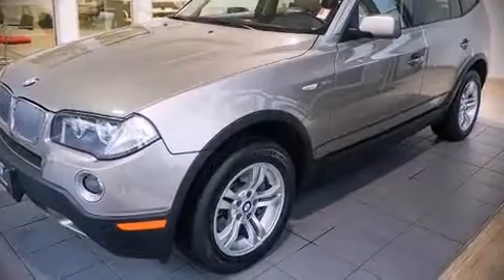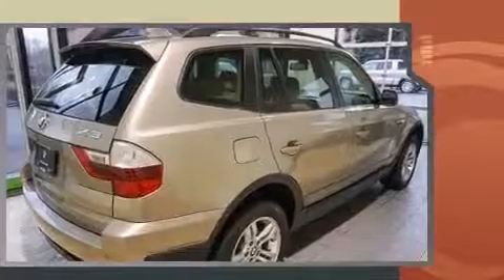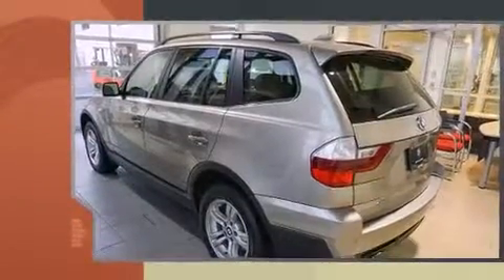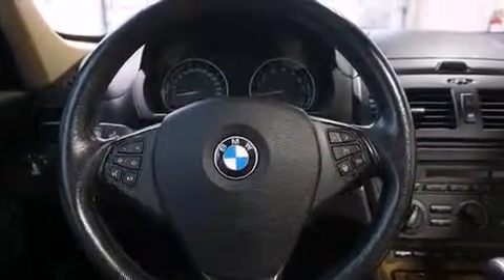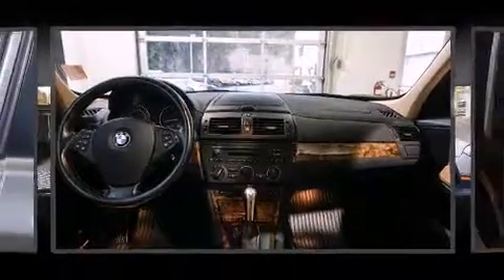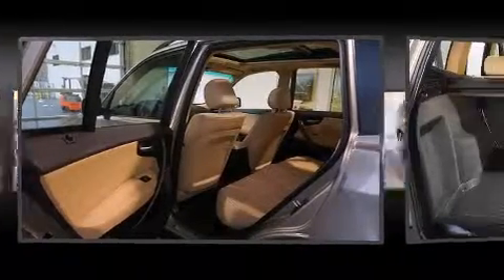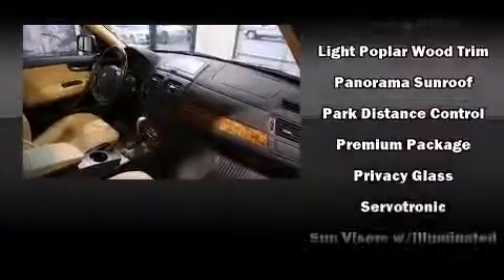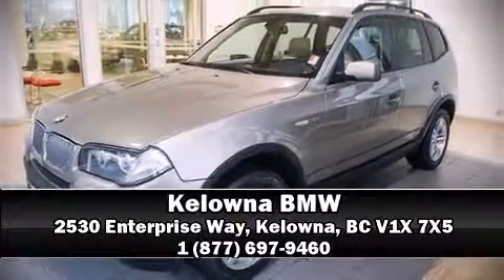2007 BMW X3 3.0i in Kelowna, BC V1X 7X5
Kelowna BMW
2530 Enterprise Way

Here's a great deal on a 2007 BMW X3. It features an automatic transmission, all-wheel drive, and a 3 liter 6 cylinder engine. BMW prioritized handling and performance with features such as: a tachometer, adjustable headrests in all seating positions, a trip computer, heated seats, power moon roof, rear wipers, and 1-touch window functionality. With high intensity discharge headlights illuminating your path, you'll always appreciate maximum visibility. Audio features include a CD player with MP3 capability, steering wheel mounted audio controls, and 8 speakers, providing excellent sound throughout the cabin. BMW also prioritized safety and security with features such as: dual front impact airbags, front SIDE impact airbags, traction control, brake assist, ignition disabling, and 4 wheel disc brakes with ABS. Electronic stability control stands out as a technologically savvy innovation, keeping you better connected to the road. We have the vehicle you've been searching for at a price you can afford. Please don't hesitate to give us a call.